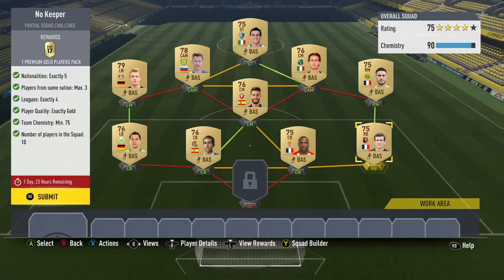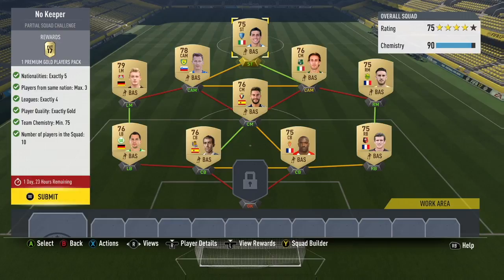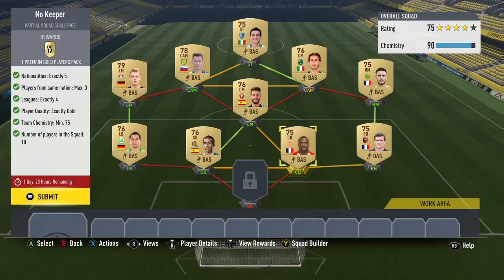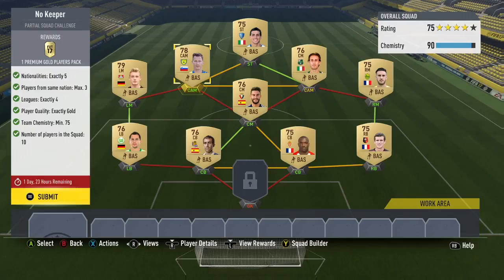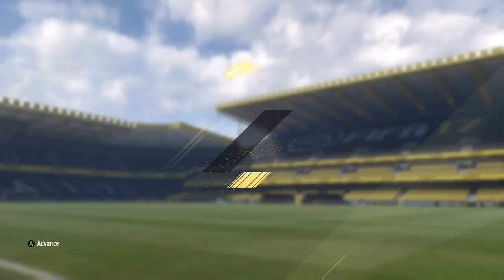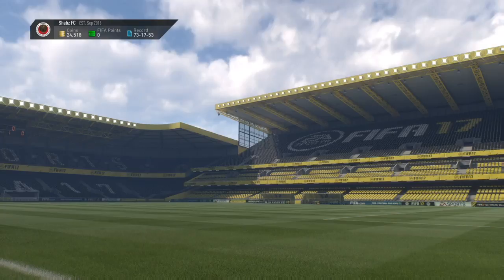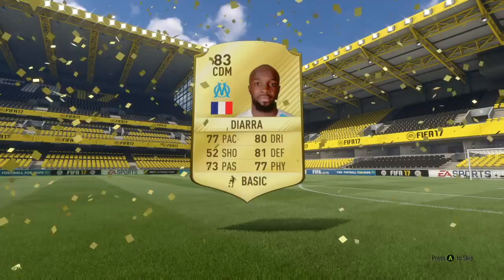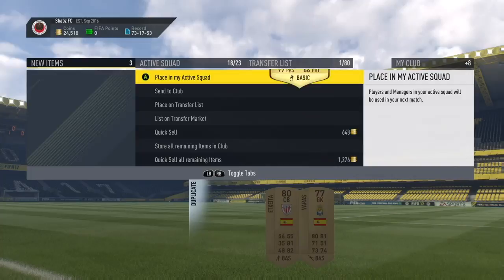FIFA 17 SBC - No Keeper | CHEAPEST METHOD | FIFA 17 Ultimate Team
TEAM:
ST - Pucciarelli
LCAM - Birsa
RCAM - Missiroli
CM - Torres
LCB - Gonzalez
RCB - Babin
LM - Brandt
LB - Schafer
RM - Thomasson
RB - Danze